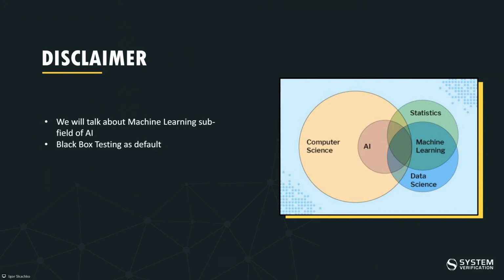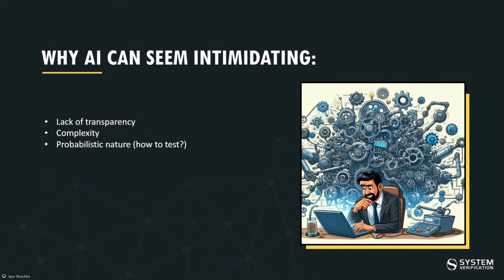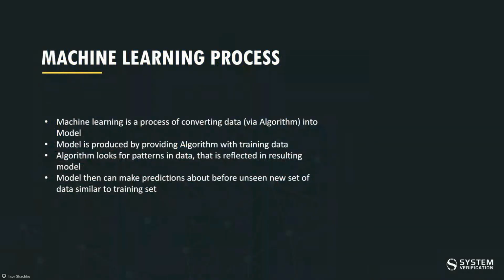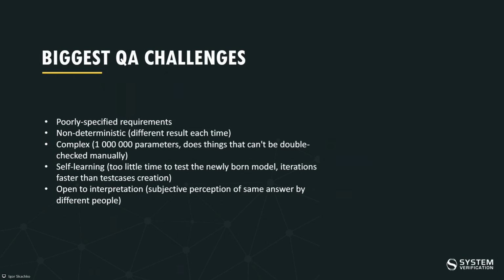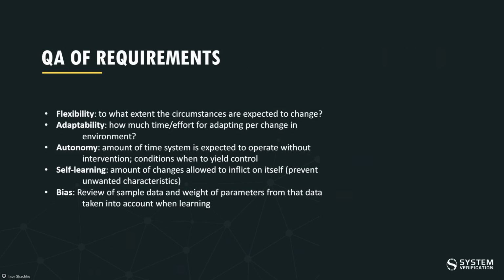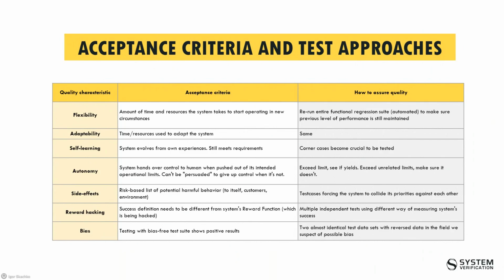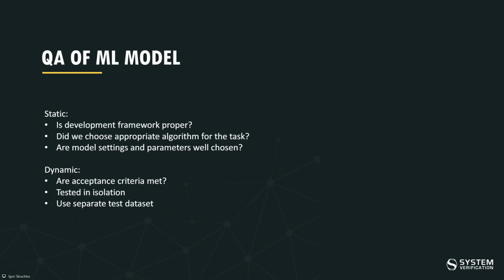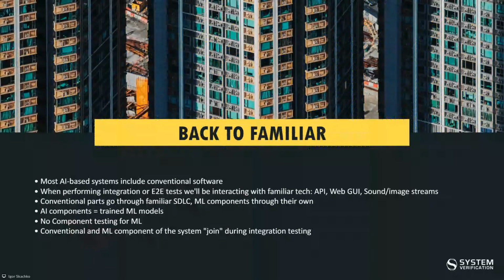System Verification - APPROACHES OF TESTING OF AI-BASED SYSTEMS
Since it’s such a new topic for a lot of people, including IT specialists, the development and testing techniques of AI-based systems might appear as an arcane mystery at first sight.

While many AI-related industry aspects are still in the process of establishment and much remains unknown, we are starting to get an understanding of Quality Assurance standards that should be used in the practical testing of AI-based systems.

Presented by: Igor Skachko
Moderator: Magnus C. Ohlsson